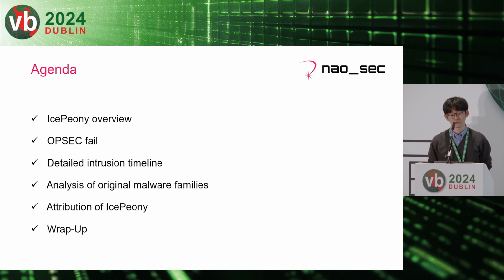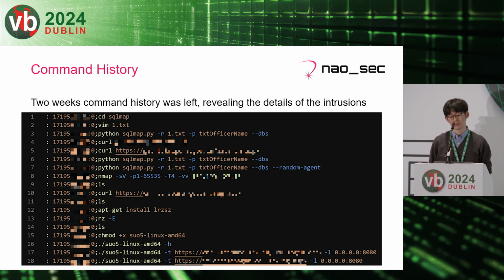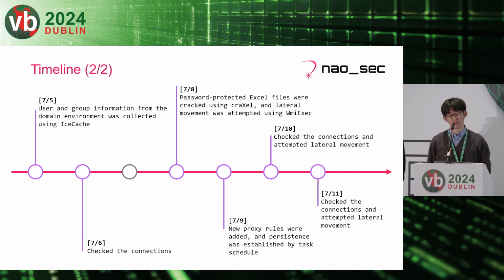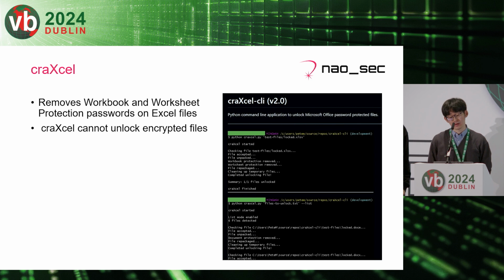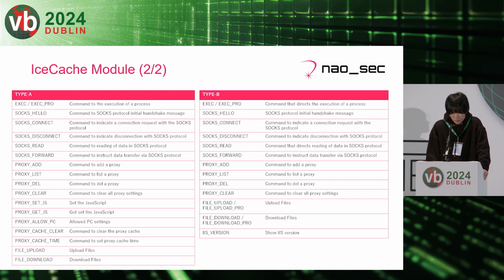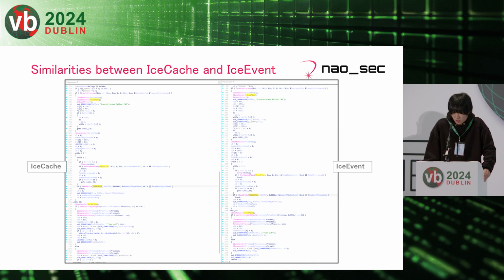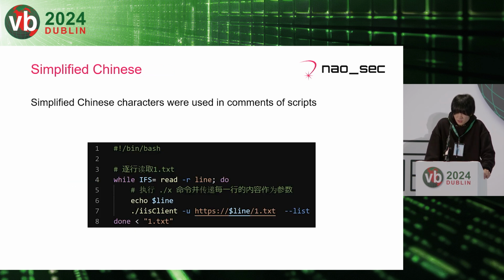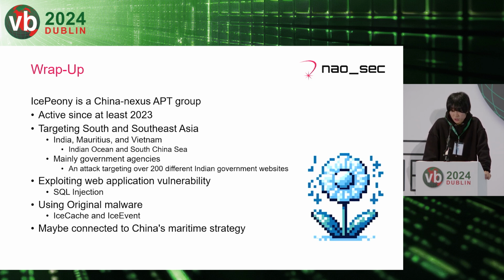IcePeony with the '996' work culture - Rintaro Koike & Shota Nakajima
✪ PRESENTED BY ✪

• Rintaro Koike (NTT Security Holdings)
• Shota Nakajima (Cyber Defense Institute)

✪ ABSTRACT ✪

In July 2024 we discovered an attack campaign by a China-nexus APT group targeting South Asian government agencies. Interestingly, the attackers had configured part of their infrastructure with opendir, allowing access to malware, toolkits, and even command histories recording the entire intrusion process. Our investigation revealed that several countries' government agencies were targeted, with over 200 websites experiencing exploit attempts. Several hosts were compromised, leading to the theft of sensitive information.

In this presentation we will first detail the evidence of the intrusions left on the attackers' infrastructure. We will explain the specific commands and tools used by the attackers, utilizing the command histories left behind on their systems.

Next, we will share the analysis results of the malware and tools employed in the intrusions. The attackers used an original IIS module malware, and their controller was also left on the server. We ran these in our test environment to observe their behaviour and traffic.

Furthermore, this attack group may have conducted similar attacks on government agencies in Southeast Asia and South America as well. We will review their past activities, including related malware.

Finally, we will discuss the attribution of the attackers. Every operation log by the attackers includes UNIX timestamps, allowing us to construct a precise timeline of their activities, indicating diligent and systematic work. We will also present various distinctive evidence supporting our attribution analysis.

This presentation will enable SOC, IR, and CSIRT professionals to gain a deep understanding of these intrusions and implement specific countermeasures against this attack group.